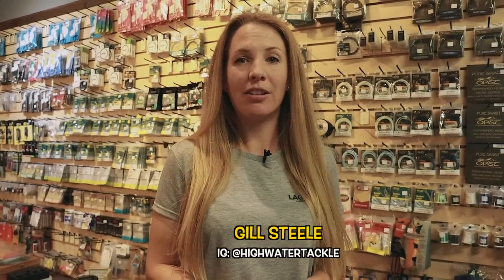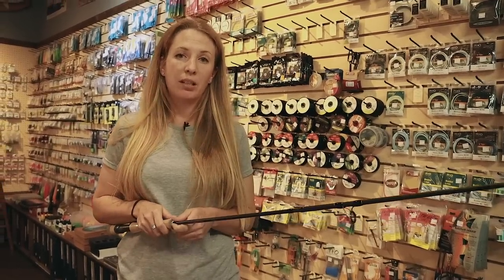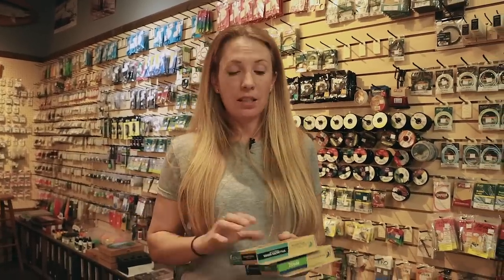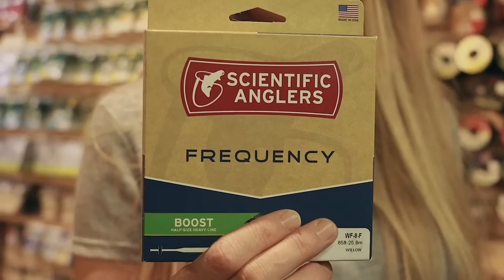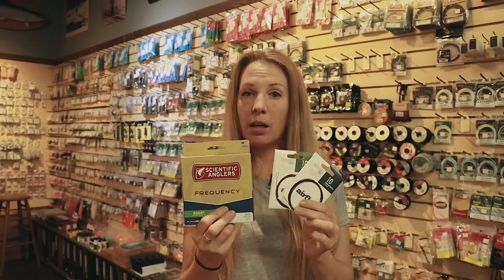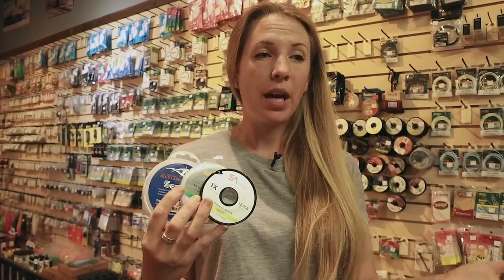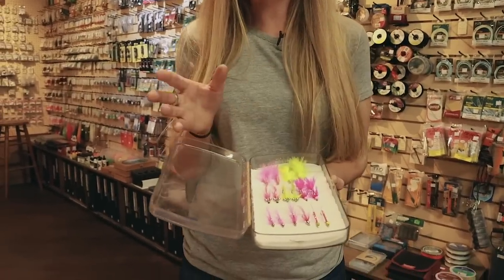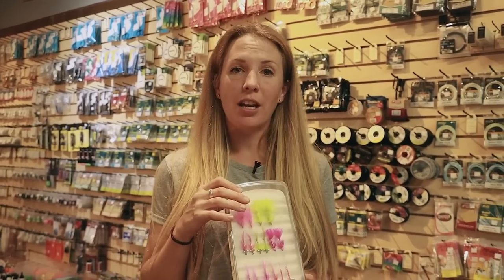Fly Fishing Setup for Pink Salmon | Fishing with Rod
Pink salmon (Oncorhynchus gorbuscha) return every odd year to river systems in the Sea-to-Sky Corridor, Lower Mainland and Fraser Valley in BC Canada. Gill Steele from Highwater Tackle in North Vancouver provides an overview of a standard fly fishing setup for pink salmon.

201 Lonsdale Avenue North Vancouver

0:00 - Introduction
1:11 - Rods
3:19 - Reels
5:01 - Fly lines for saltwater
6:03 - Fly lines for rivers
8:40 - Leaders
9:36 - Flies
11:48 - Final thoughts

Presenter:
Gill Steele

Camera:
Rodney Hsu

Editing:
Rodney Hsu